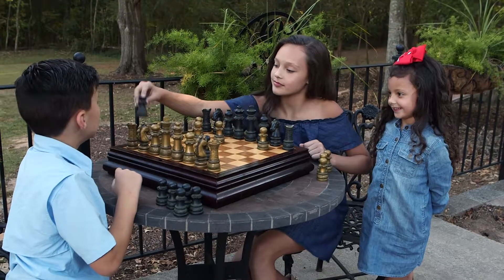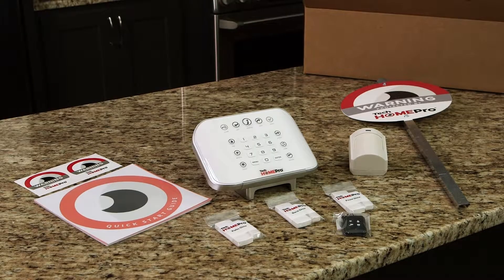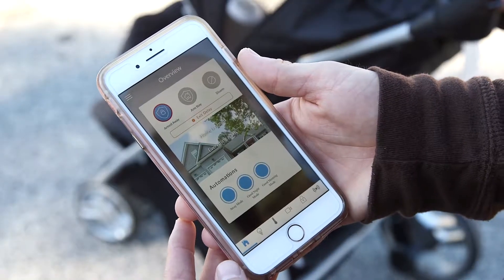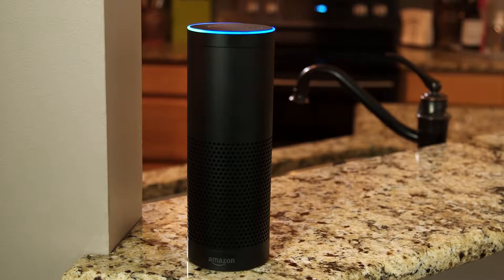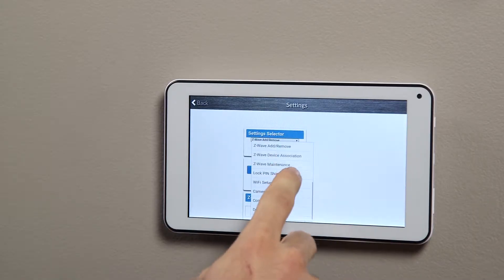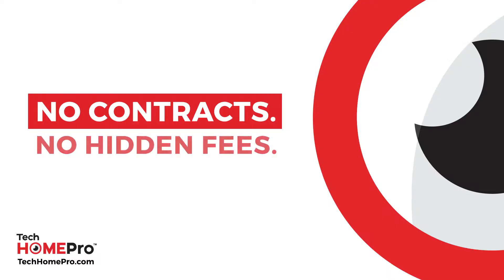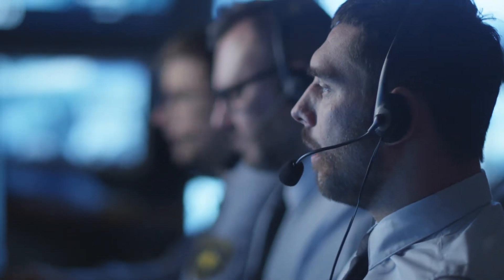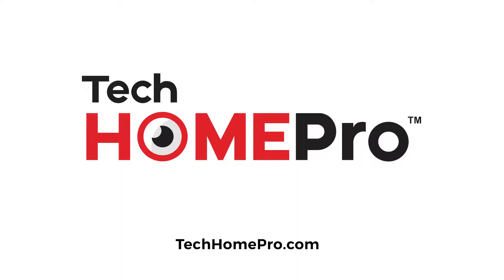Tech Home Pro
Bickley Creative wrote this script, chose and directed audio talent, and provided creative direction throughout the shoot and edit for the client, TechHomePro and the production company, Reel Video & Stills of Greenville SC.